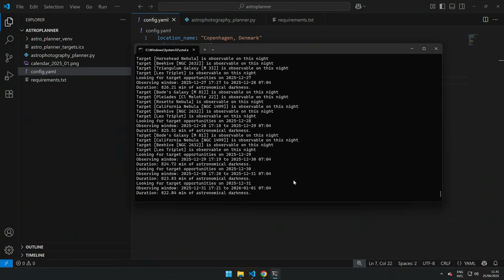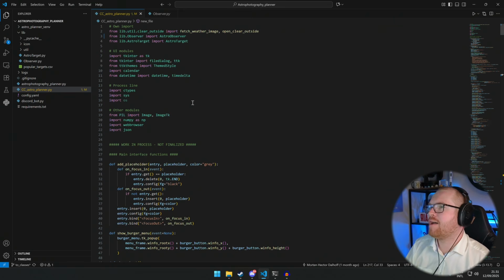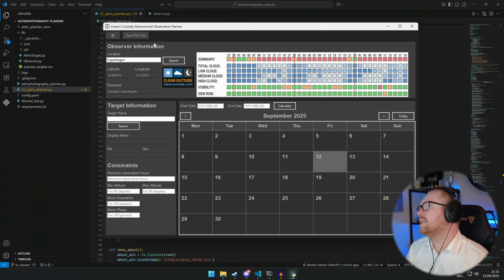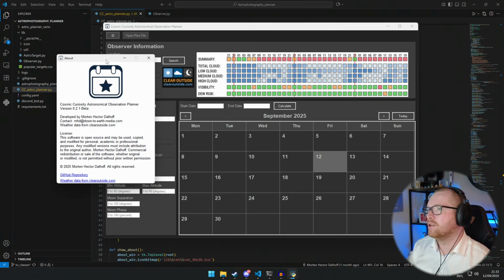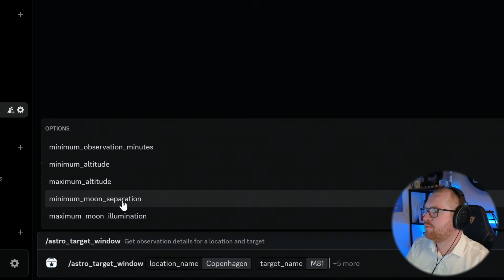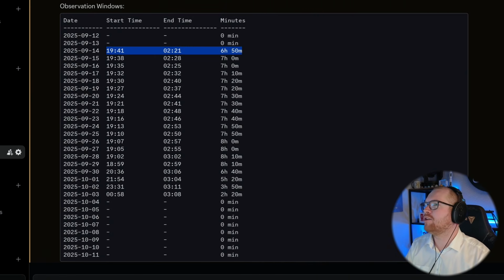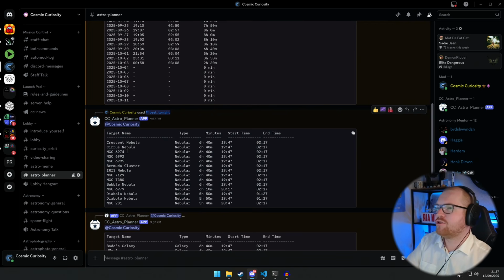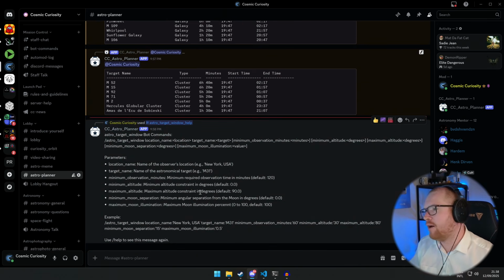I Built an Astro Planning Discord Bot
In this video I take the Astro planning tool I built in a previous episode and turn it into a Discord bot for effortless astrophotography planning. I cover how the bot works and checks visibility windows, Moon phase and altitude, and returns practical planning info right inside discord. Perfect for astrophotographers who want quick target suggestions, rise/set times, best-hour windows without leaving Discord.

SOCOAL LINKS

00:00 - Recap
00:51 - Desktop UI
03:22 - Target Window
05:37 - Best Tonight
07:16 - The big drawback